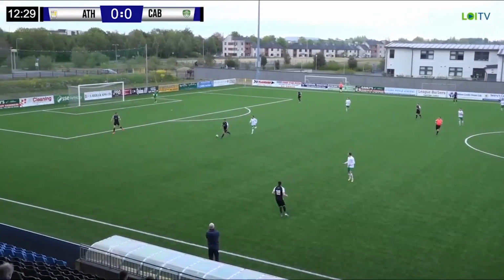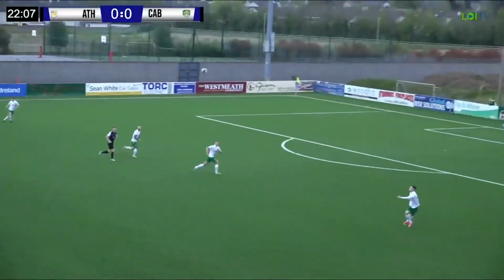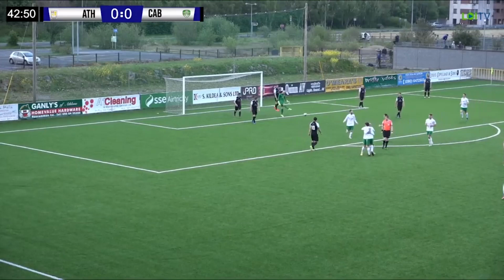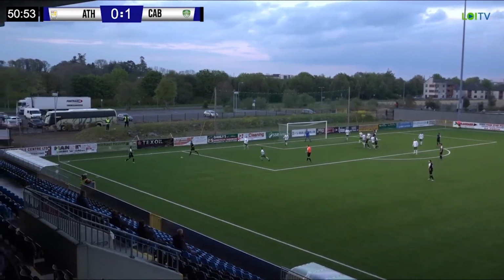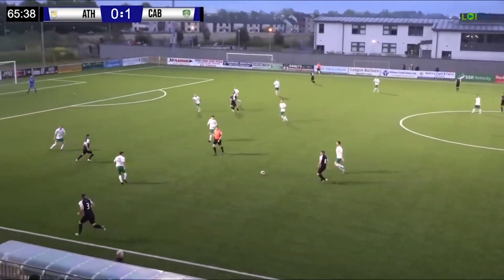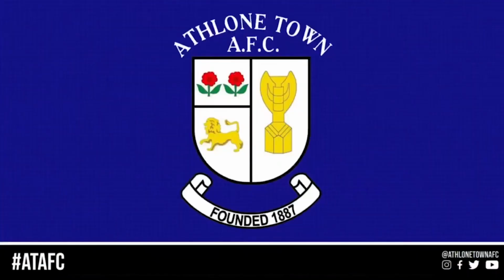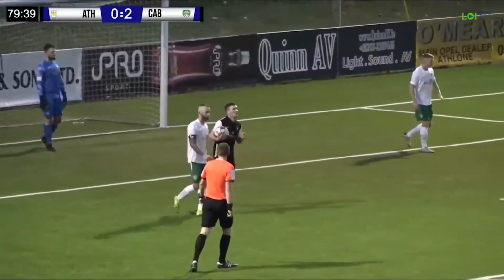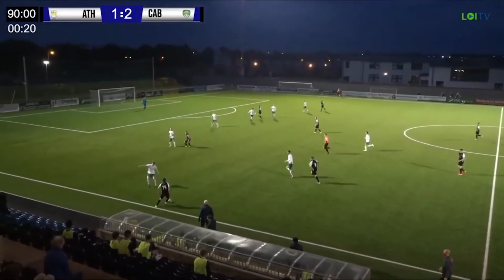First Division GW6: Athlone Town 1-2 Cabinteely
Highlights from Athlone Town 1-2 Cabinteely.